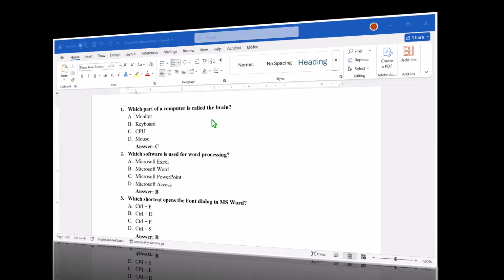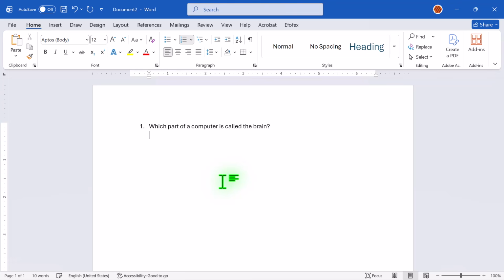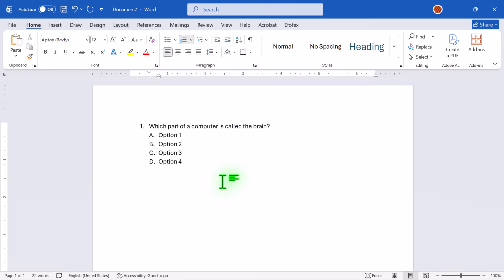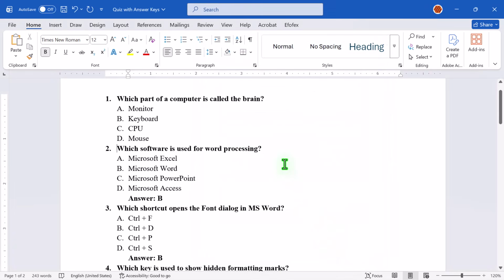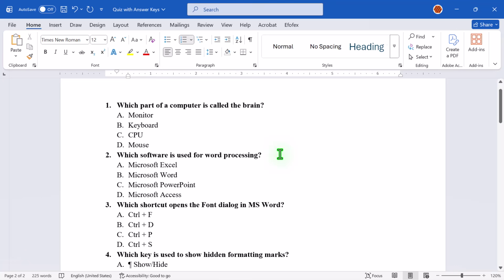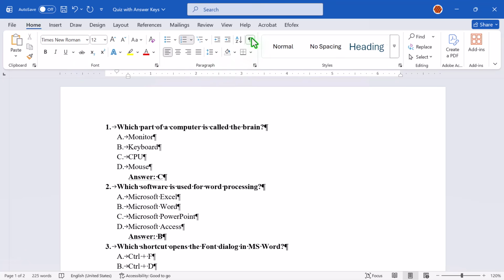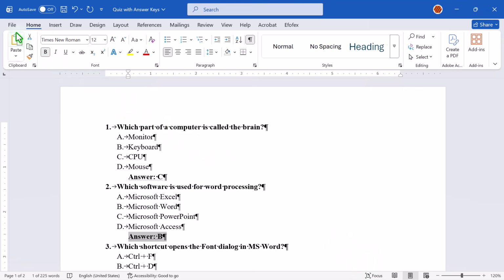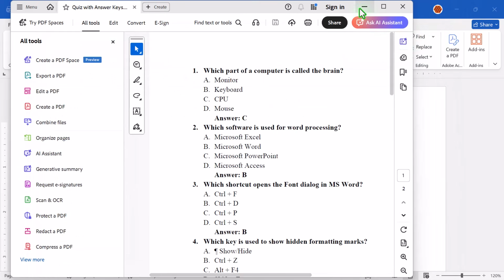Multiple Choice Questions (MCQs) Quiz with Answer Keys in Word!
Learn how to create exams or multiple-choice questions (MCQs) Quiz with answer keys in Microsoft Word. This tutorial will guide you through the process of designing and formatting your exam papers, making it easier to manage and grade them. With Microsoft Word, you can easily create professional-looking exams and quizzes with answer keys, saving you time and effort. Whether you're a teacher, educator, or student, this video will show you the step-by-step process of creating exams with answer keys in Microsoft Word. By the end of this video, you'll be able to create your own exams and quizzes with ease, making the grading process more efficient.

00:00 Introduction
00:52 Creating quiz questions and options
01:58 Adding answer keys in the document
02:12 Hiding answers using Hidden Text
03:27 Printing the exam without answers
04:04 Revealing hidden answers
04:25 Enabling print hidden text
04:53 Printing the full answer key
05:31 Final tips and wrap-up